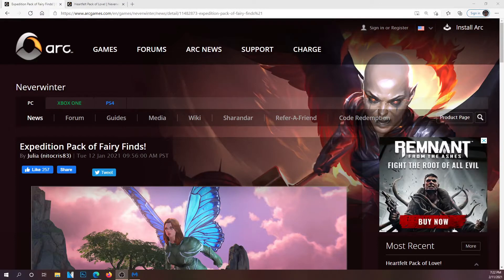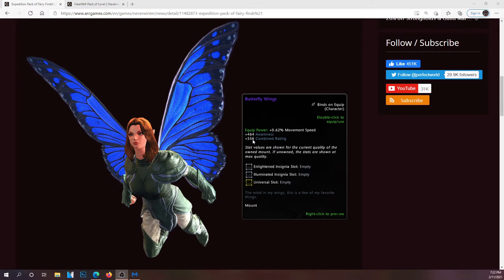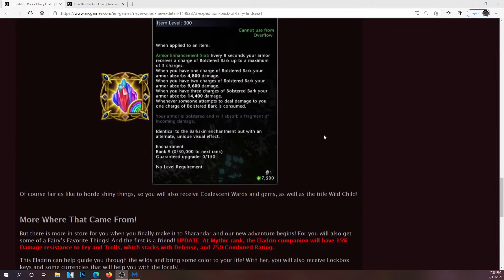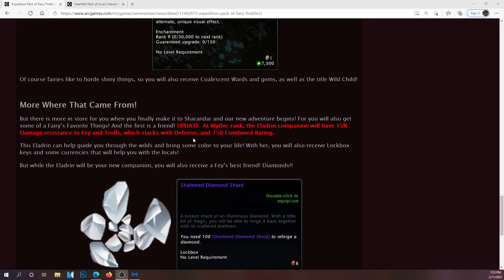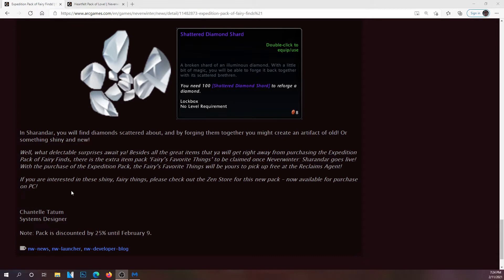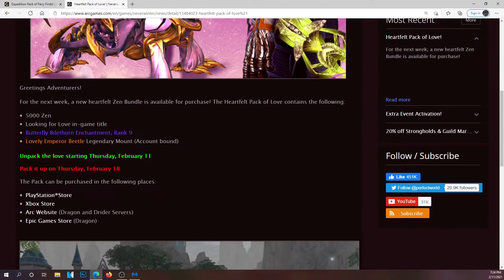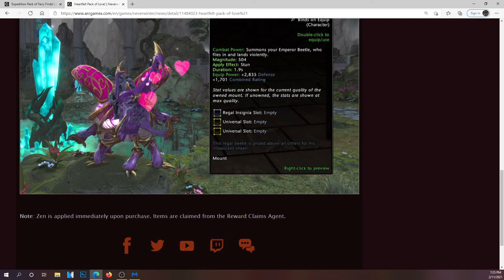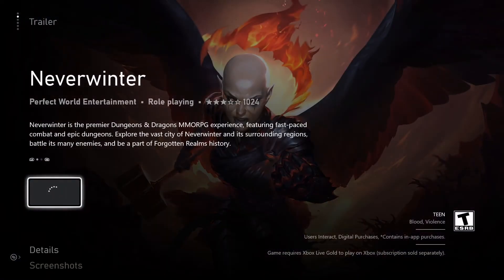Neverwinter - Expedition Pack - Heartfelt Pack